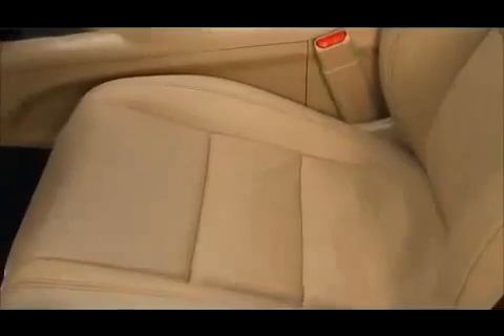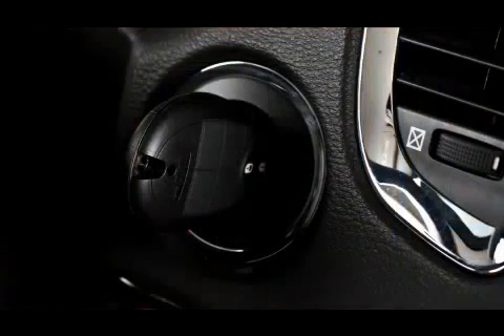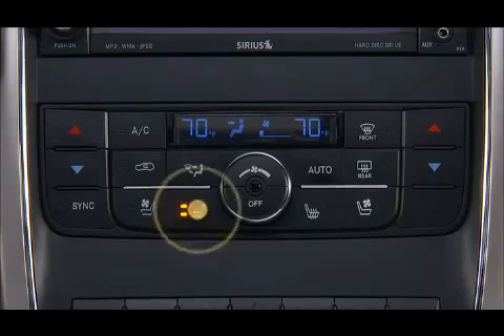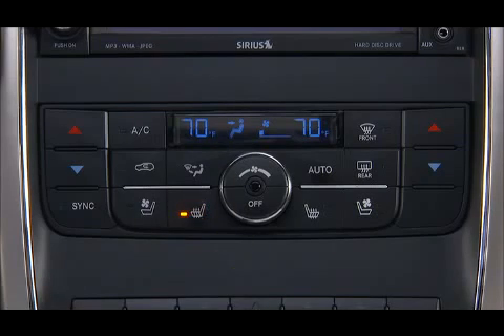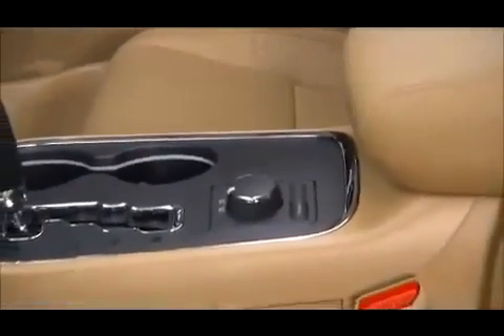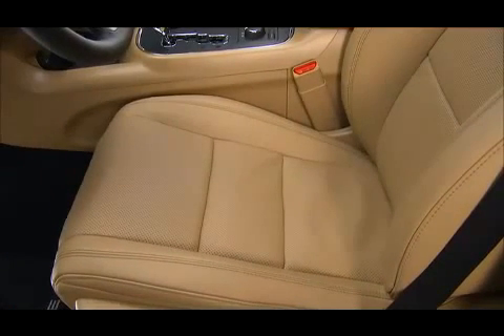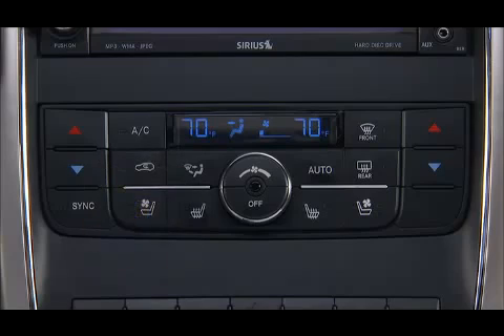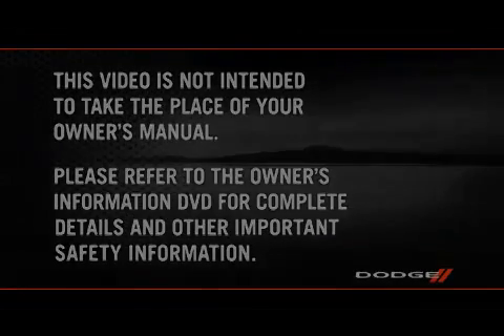2011 Dodge Durango Heated Ventilated Seats